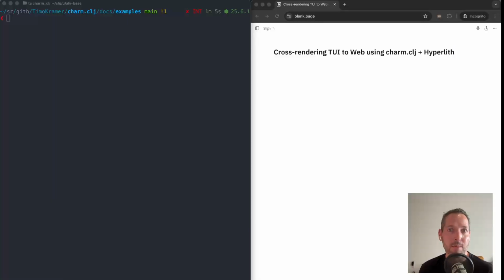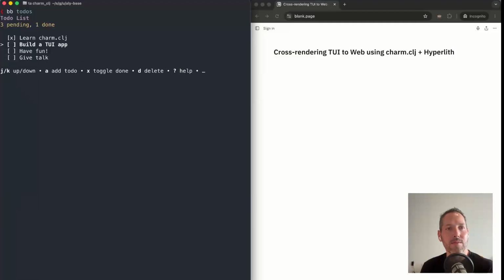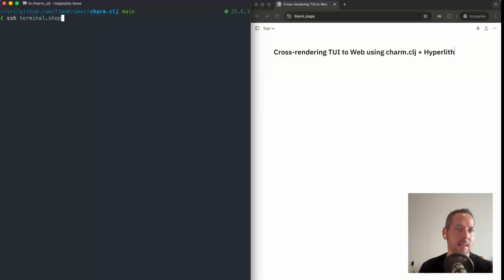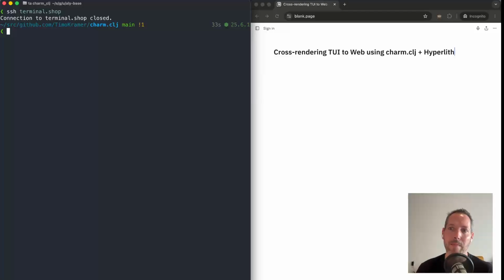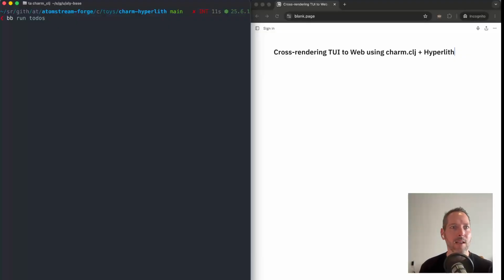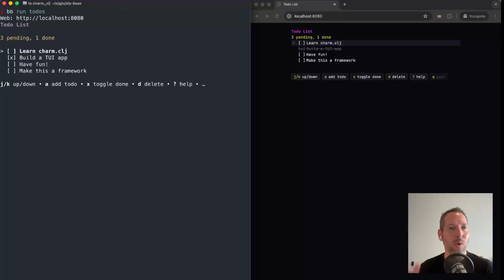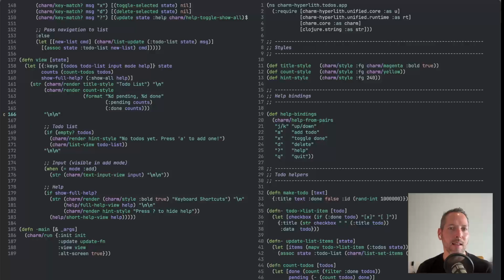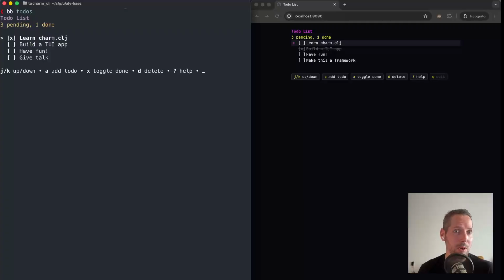Cross-rendering TUI to Web using charm.clj + Hyperlith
A TUI that cross-renders to the Web.

Two approaches:

1. "React approach": See fulcro-tui. Babashka is your browser.
2. "Haxy approach": See README in xit-vcs/haxy (uses Zig + WebAssembly). See this video by Zach and thread on Clojurians slack.

I like the Haxy approach, but want a nice DSL to dynamically create apps. Haxy is tied to its particular use case, not sure if it will be a general purpose framework for app that have nothing to do with verson control. Charm.clj has a nice DSL based on Elm!

In this video, I replace some bits of charm.clj so that it cross-renders the same app to the Web with Hyperlith / Datastar. Biff2 + hyper are using a similar rendering pipeline with Datastar.

The objective is to turn this into a framework for TUI streaming, which can be used for simple Web apps, and which is also agent-friendly (agents can code them, agents can use them without taking screenshots. Even local agents should be able to do this.) I havent decided on the name, but the intent is to develop it in the open.